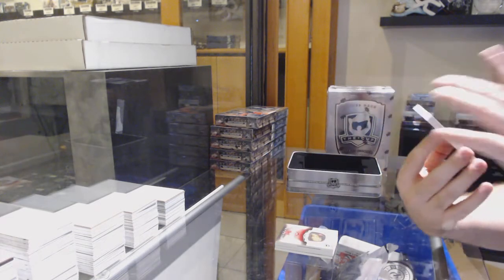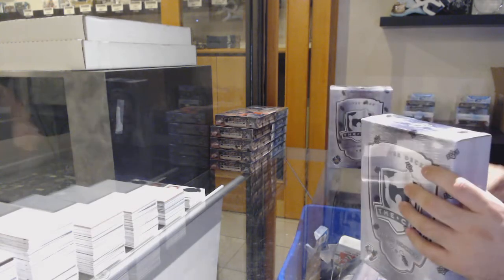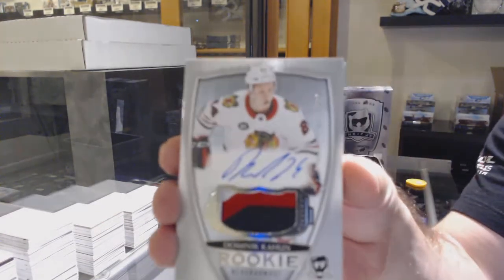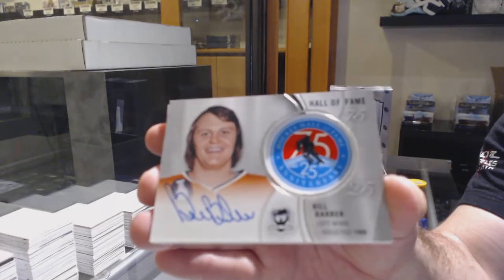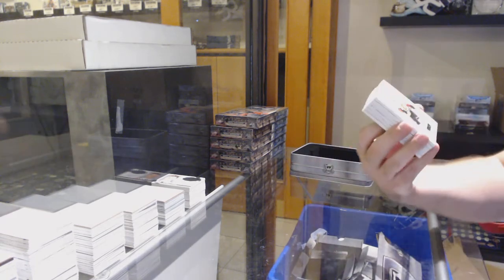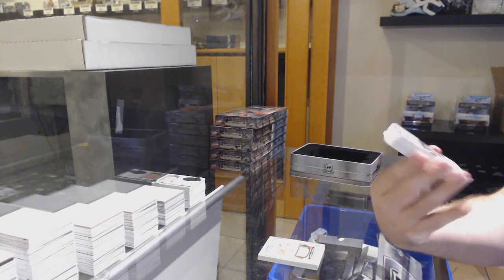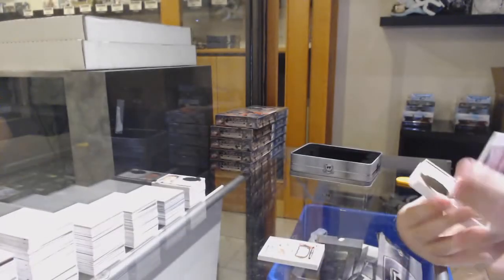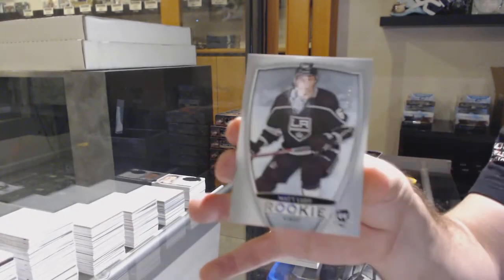18-19 Upper Deck The Cup Hockey 3 Tin Case Break - C&C GB #11,794